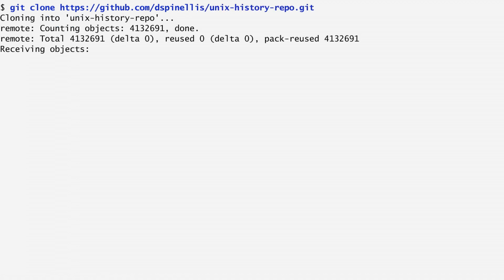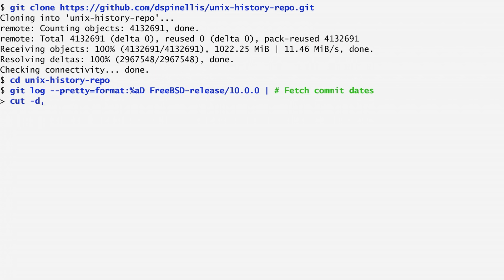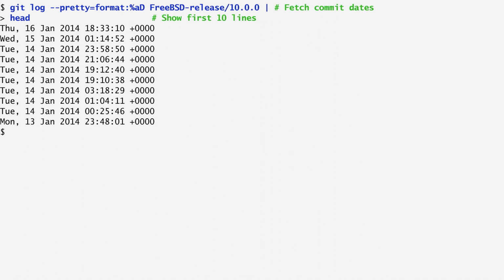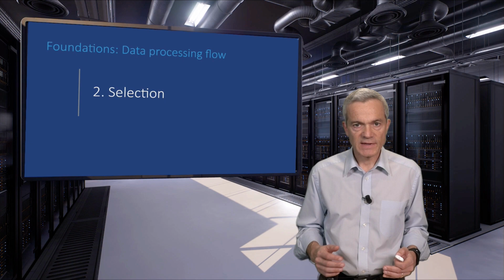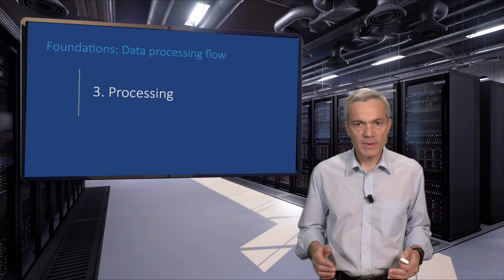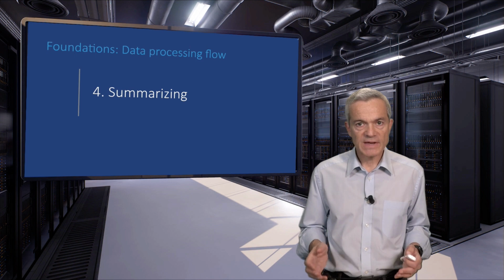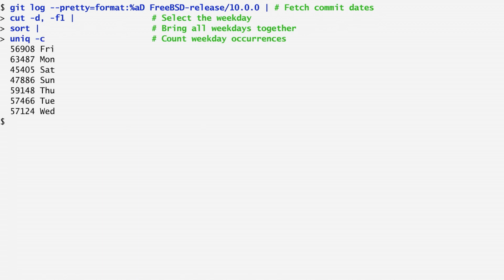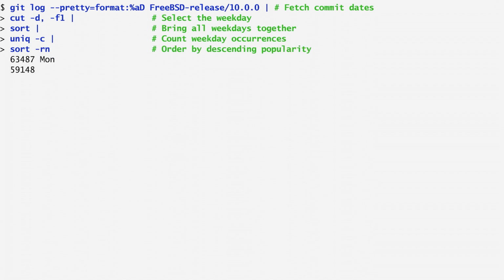Unix_Tx_2020_Module_1_9_Data_processing_flow-video